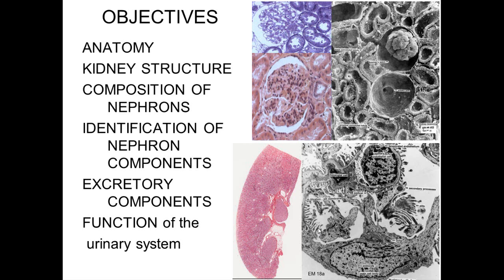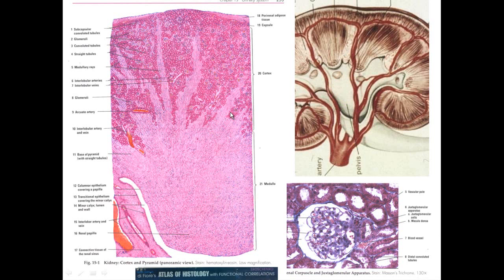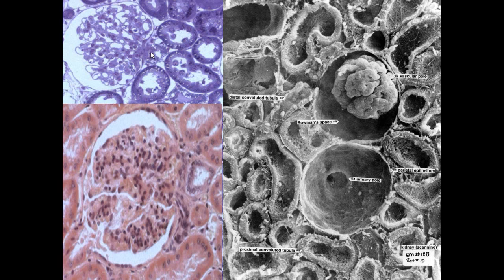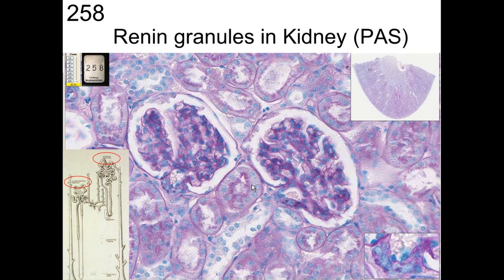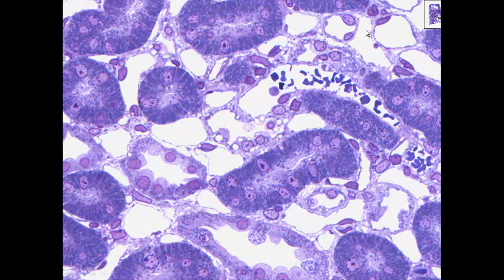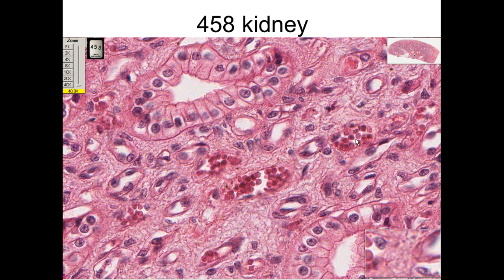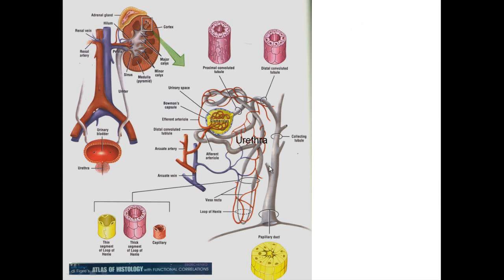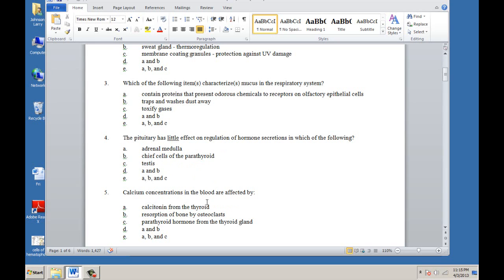21. Urinary System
Urinary System - Histology - VIBS 443 and 602